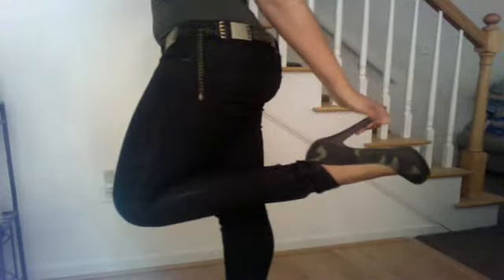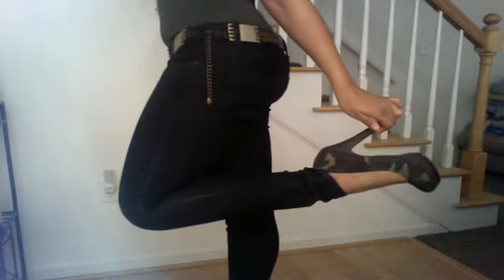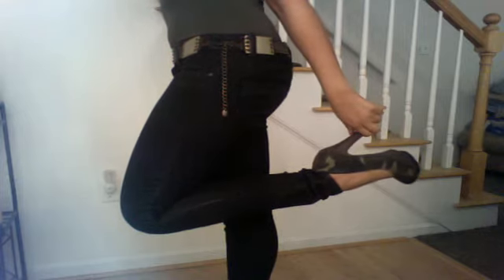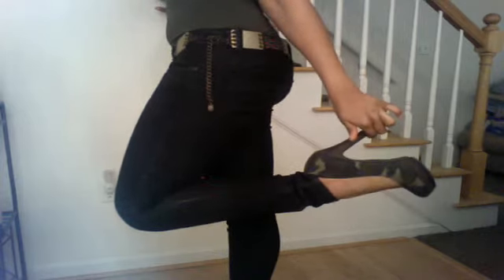OOTD: Ftg: Camouflage Rocket Dog Pumps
Just popping in to say hello and share my outfit :)